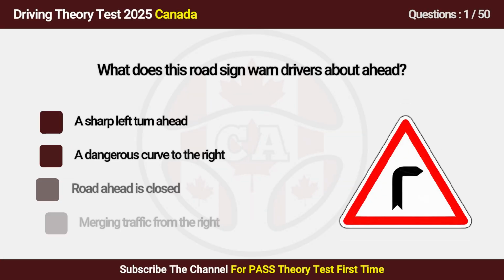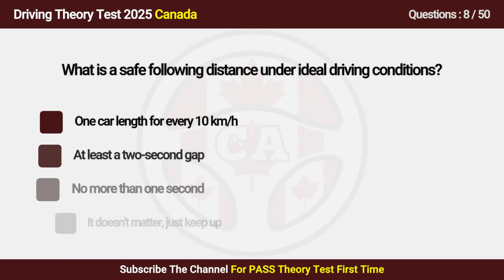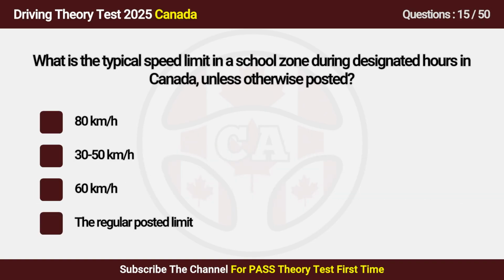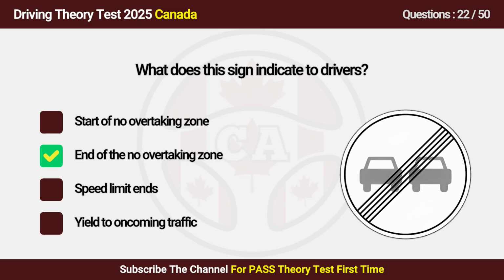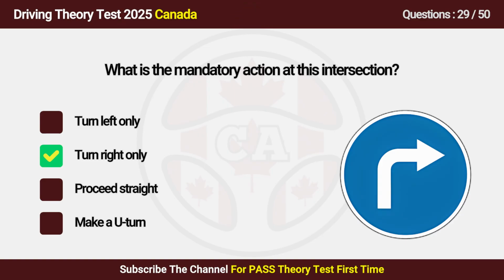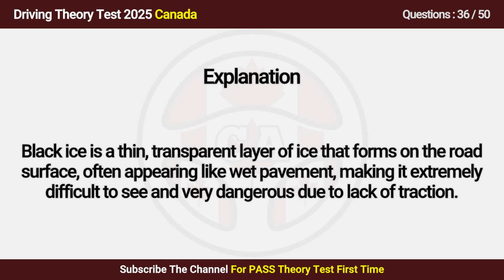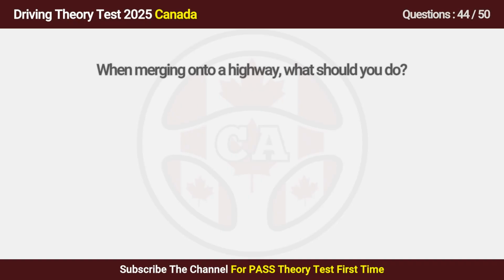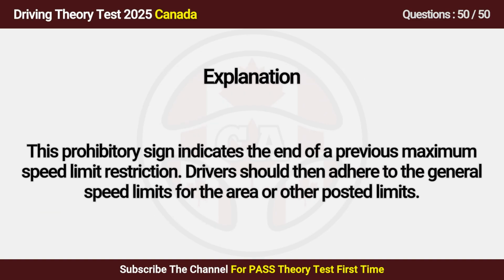ICBC/MTO TRICK! Canada G1 Test 2025: 50 QUESTIONS They Use To FAIL New Drivers!